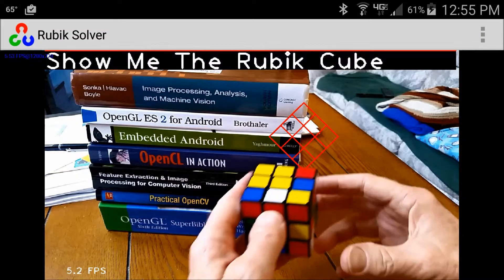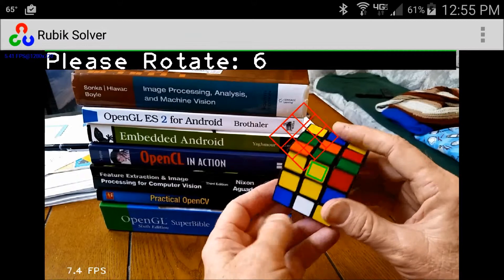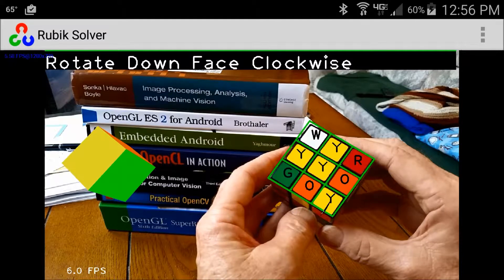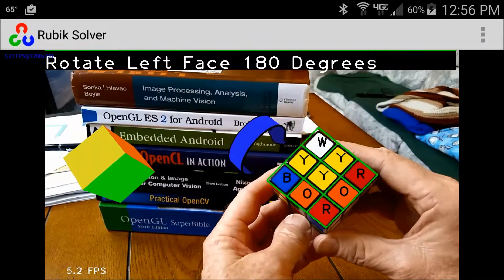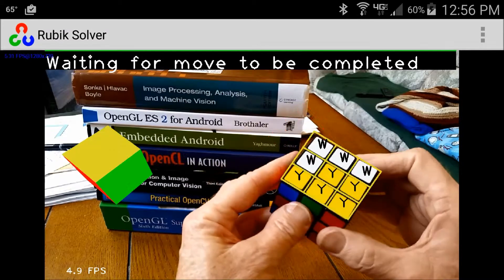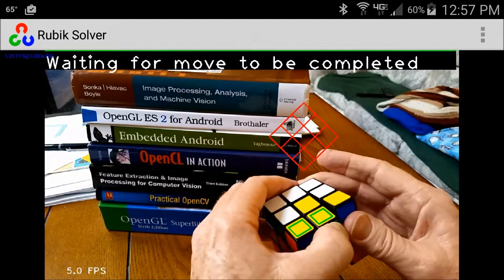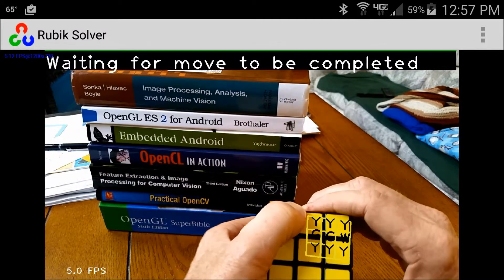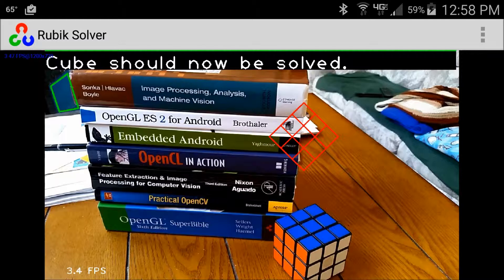Synergetic Augmented Reality Android Rubik Cube Wizard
Don’t you just hate Rubik Cubes?  They appear so simple, so innocent, like something that should just be a child’s toy.  However, between those nicely uniform colored sides lies a fiendish devil just waiting to get out.  You rotate one side, then another, then another, and then, ooops, it’s too late.  The devil is out!  Getting back to the beginning now seems impossible.

Well now, or in the near future, there is a solution.  Augmented Reality comes to the rescue. An Android application is demonstrated that guides a user through the process of solving a Rubik Cube.

The purpose of this application is to explore the domain of “Synergetic Augmented Reality.”